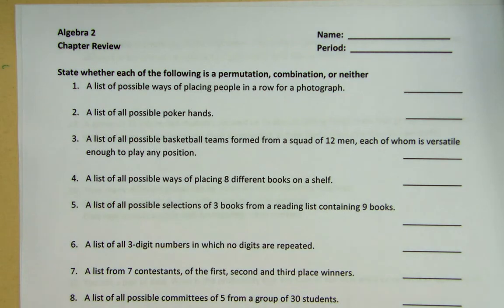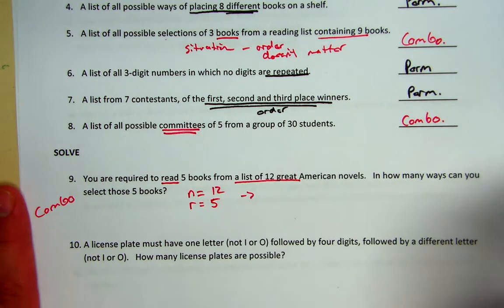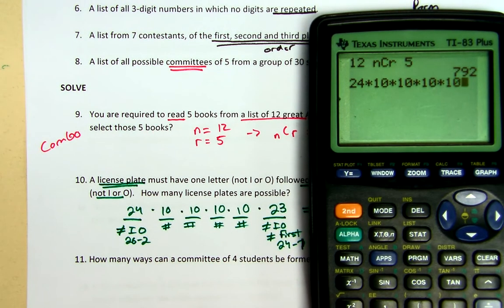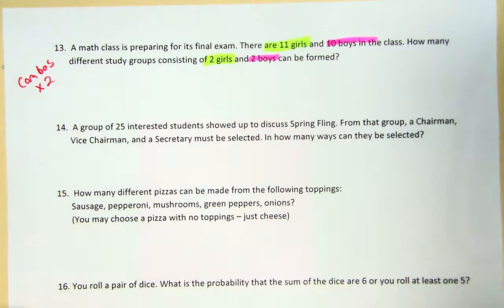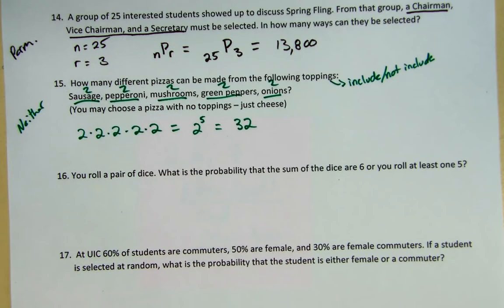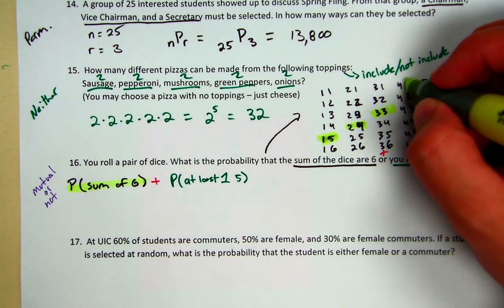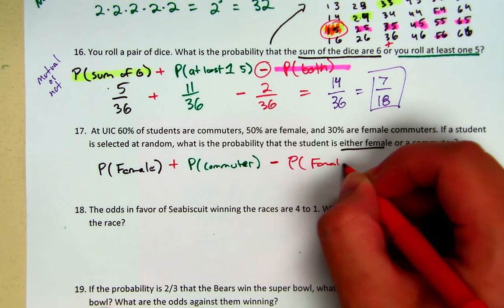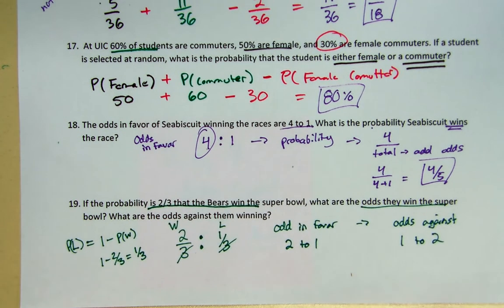chapter 14 Review